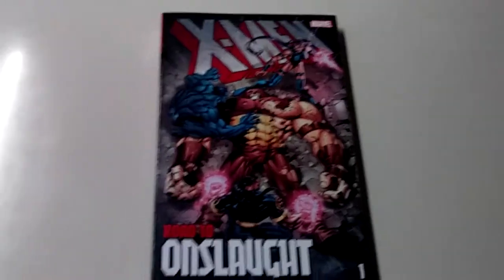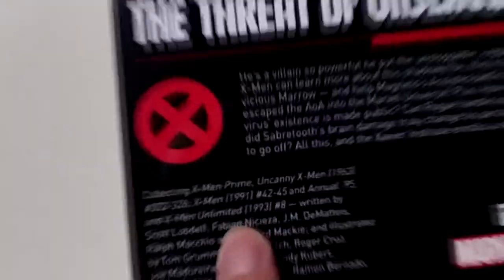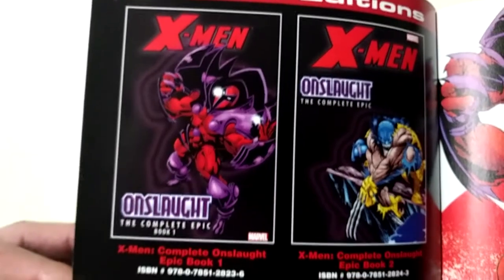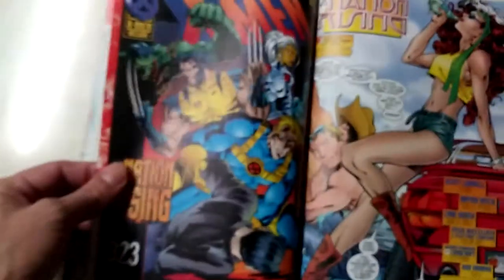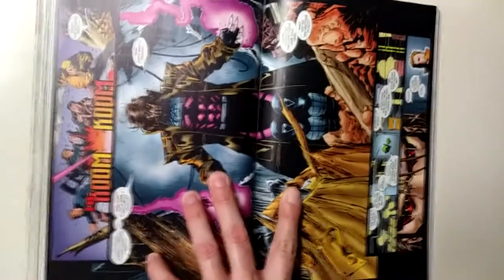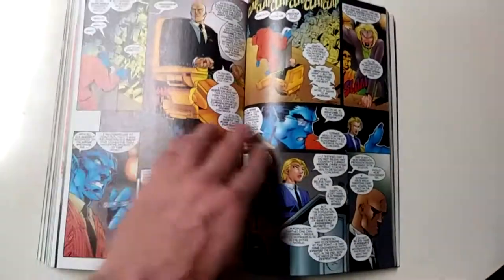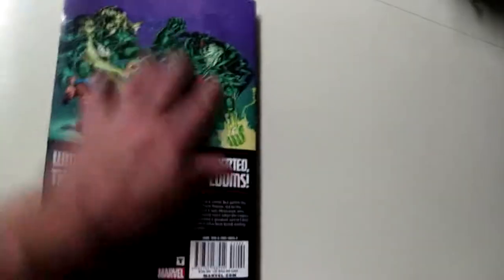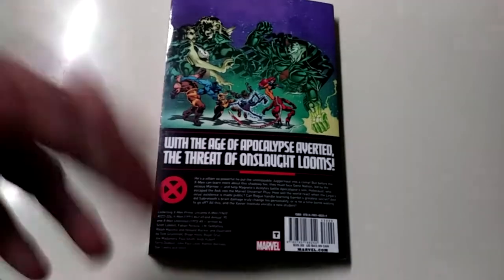X-Men Road to Onslaught Vol. 1 Review /Overview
lets check out x-men road to onslaught vol. 1 . will check price bonus features etc & see if its worth buying